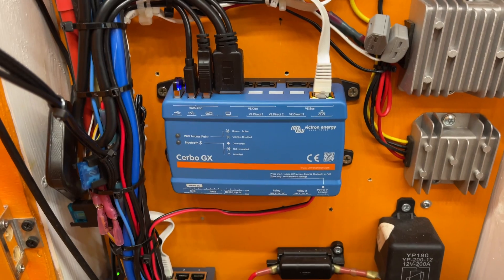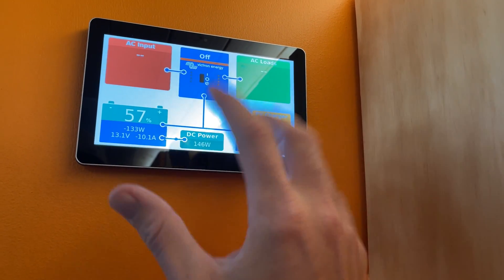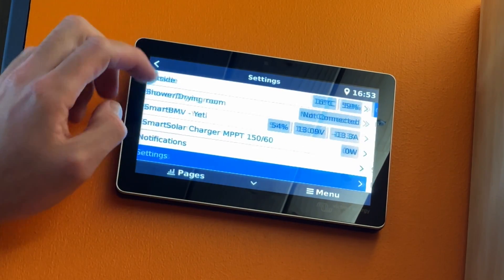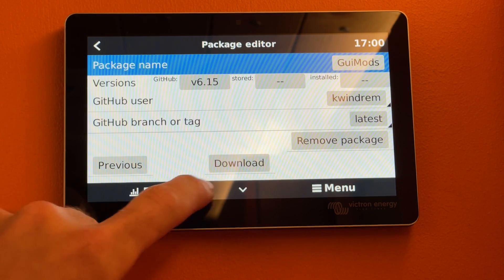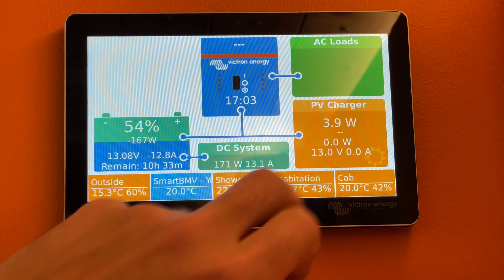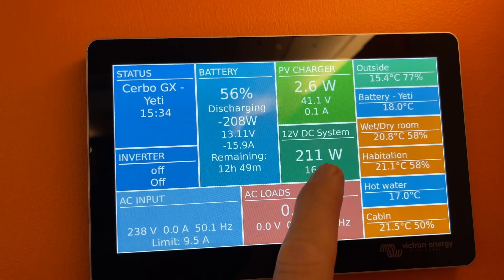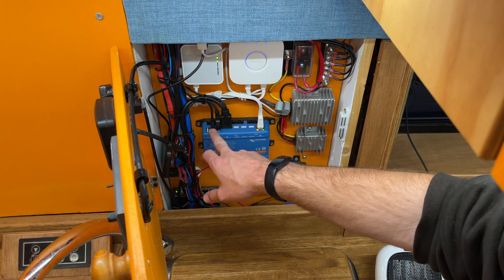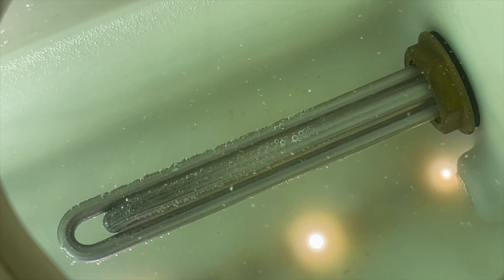Custom VICTRON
Customising the already impressive smart brain  of the Victron ecosystem, this time installing the custom guimods on the Cerbo Gx to add a lot of new features to the user interface such as displaying Ruuvitag temperature and tank sensors on the Touch 70 screen. I used use the generator start, stop relay on the￼ VRM & Venus OS as a solo dump load for free hot heater ￼via Charge from  Solar mppt changers, multiplus inverters. Plus a few more advanced features as well

This is a sponsored video with  @12VoltPlanetTV   I used 12volt planet as the supplier for the majority of my van build electrical equipment long before I had any association with them.

I do also show and talk about the VRM & Venus OS running on the raspberry pi which I have been using it over a year now.

🛒 eBAY (supports the channel)

🛒 AMAZON VAN BUILD STORE